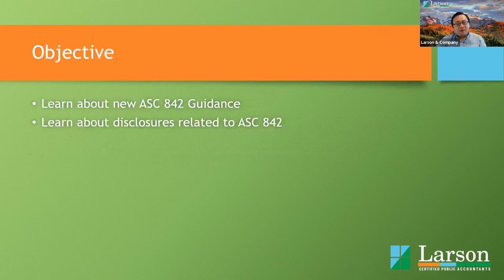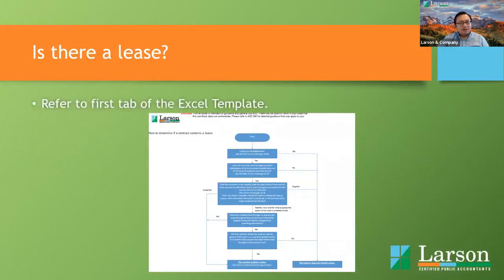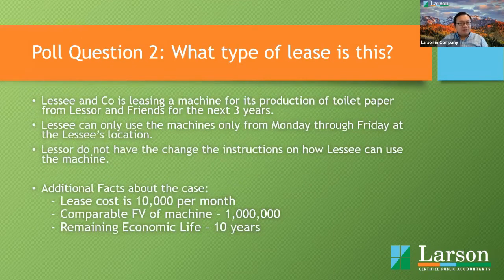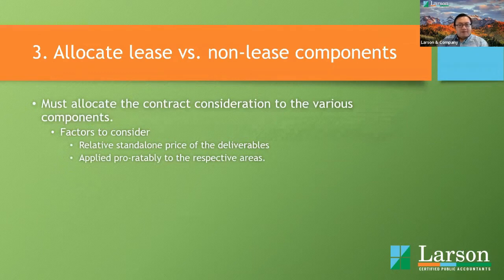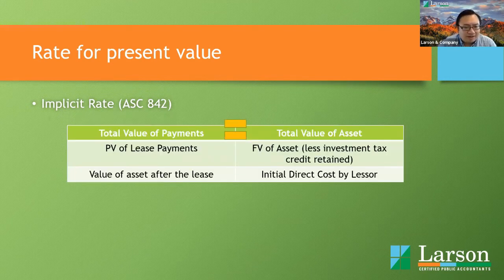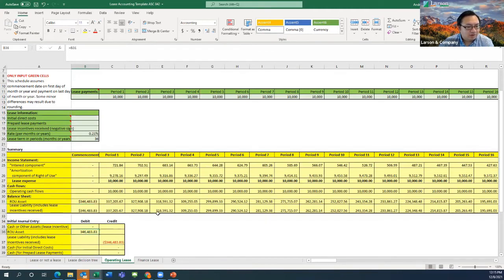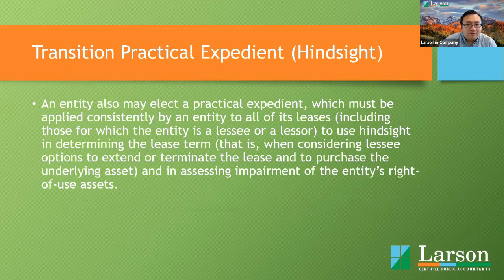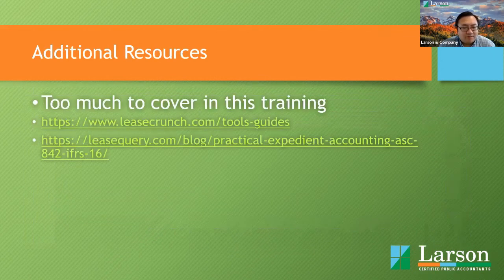ASC 842 Lease Training with Andrew Wan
Refresher course on the new implementation of the lease accounting standards, ASC 842.